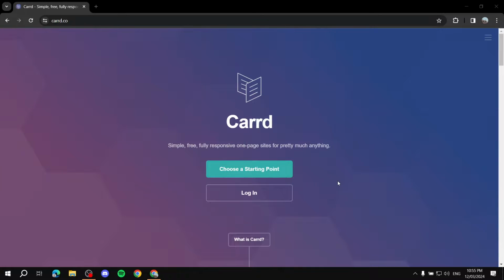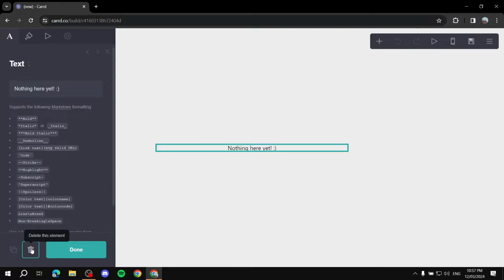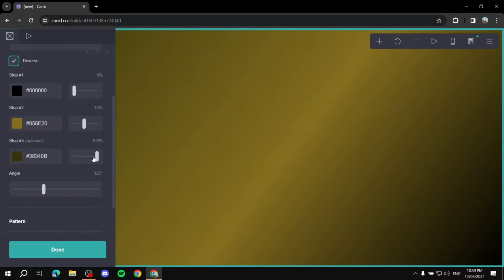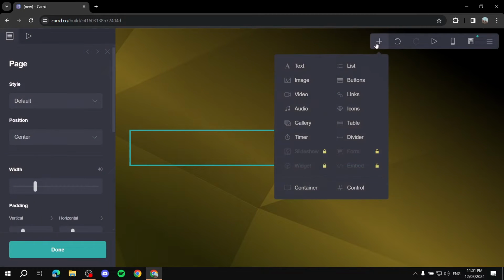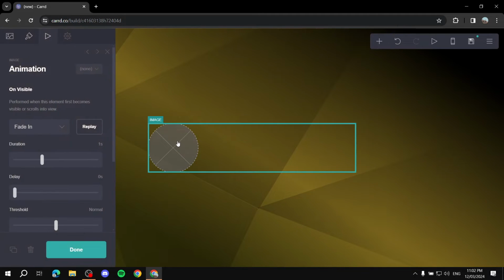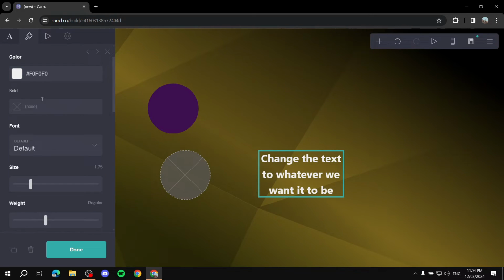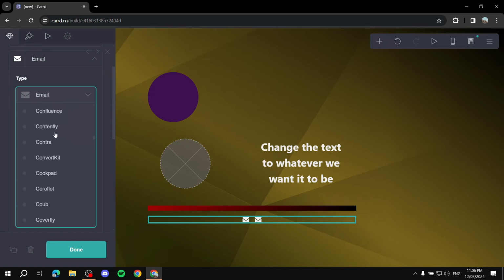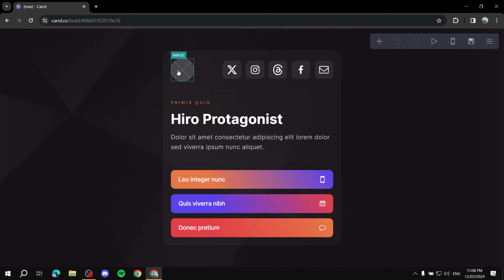Carrd Tutorial | How to Create a Landing Page on Carrd.co 2025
Carrd Tutorial
If you are looking for a video about How to Create a Landing Page on Carrd, here it is!